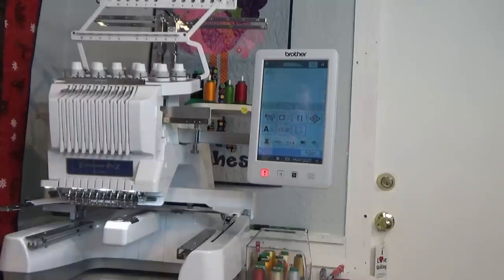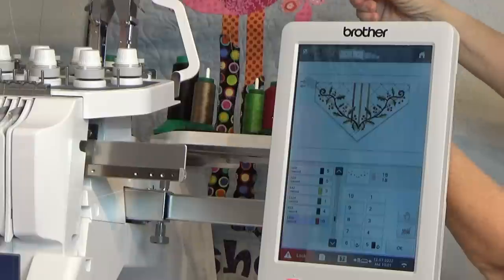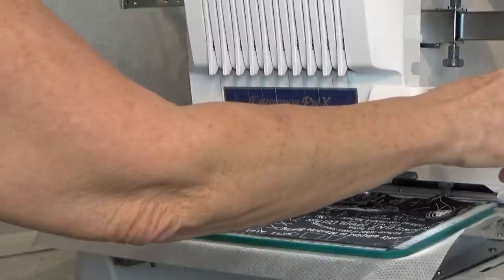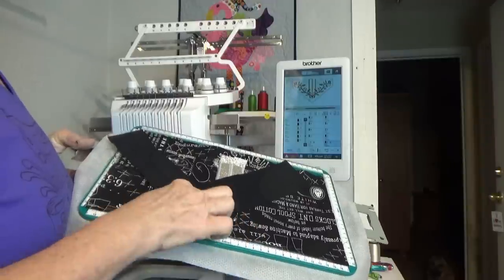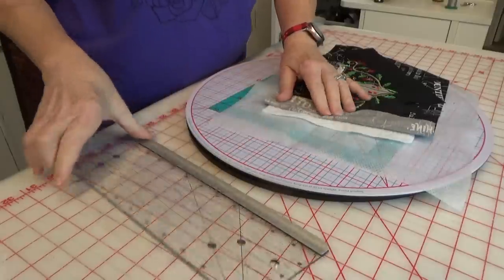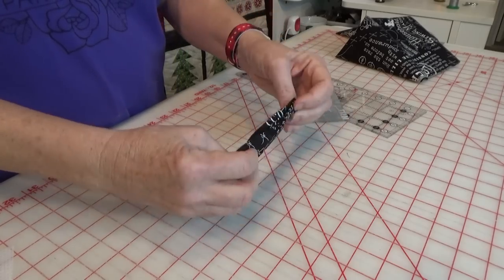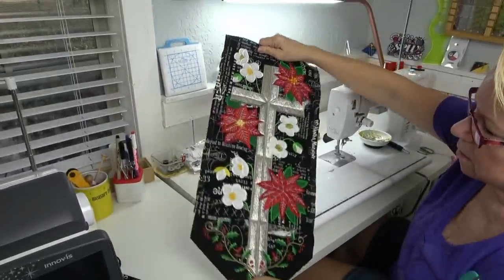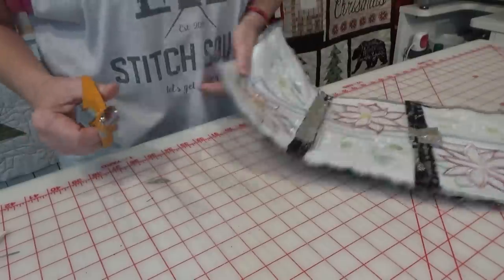Embroider-Along, Sweet Pea Cross & Christmas Flowers Panel 4 & Finishing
Join me to make this beautiful wall hanging to celebrate Christmas.  This is beginner embroiderer friendly.  In this video, we'll complete the 4th panel and put it all together!

6" Ginger Curved Embroidery Scissors
June Tailor Quilters Cut n Press Mat
20 Spool Embroidery Thread Tree
80/20 Cotton Quilt Batting
Brother SE1900 Embroidery Machine
Cut Away Stabilizer (Amazon Link)

Let's go cruising!!  We can't wait! (Can you hear the tinky music already???)  Cruise With Me!  Sew & Sail #12

►Send Me Mail Power Tools With Thread 14414 US Hwy 87W, Ste 3-114,  La Vernia, TX 78121